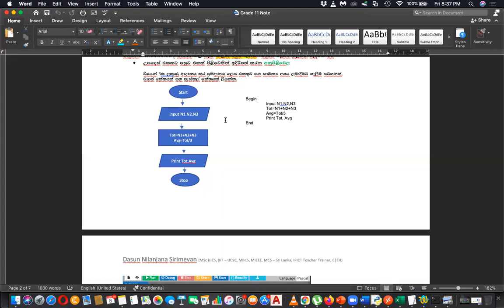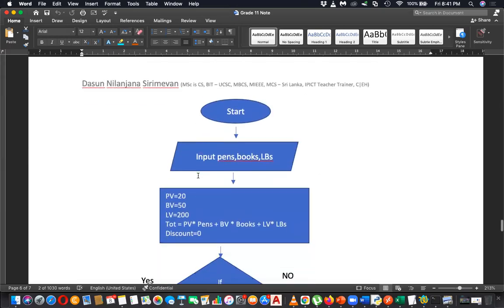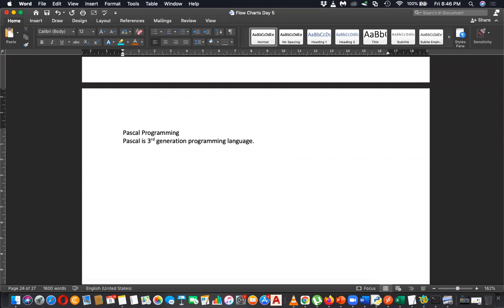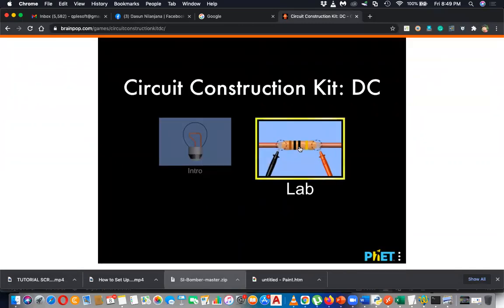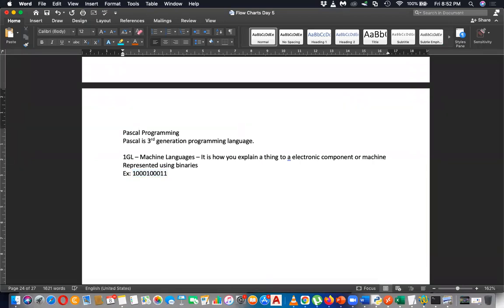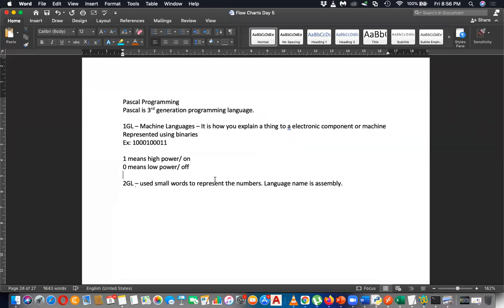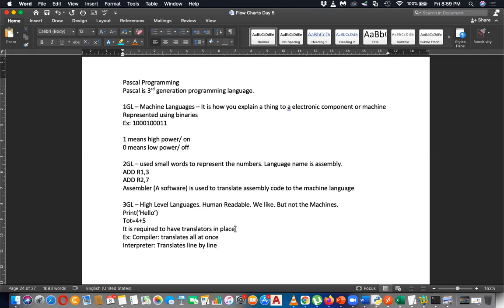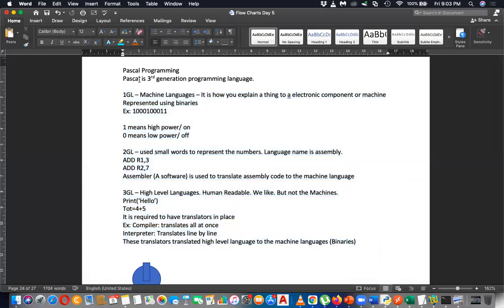OL ICT Grade 11 English Medium Day 9 Part 1